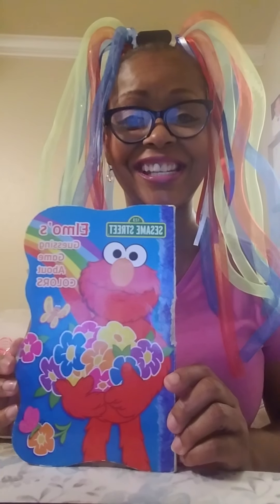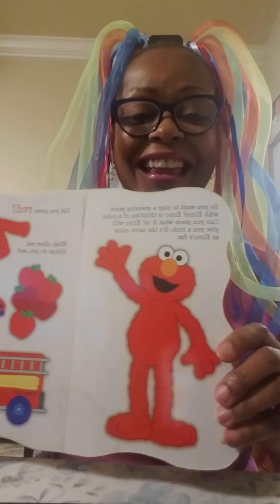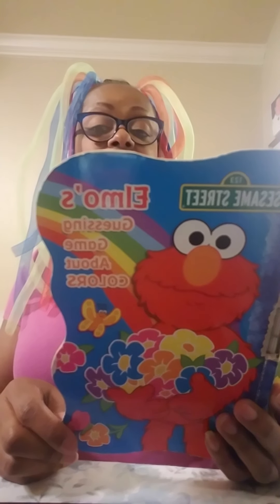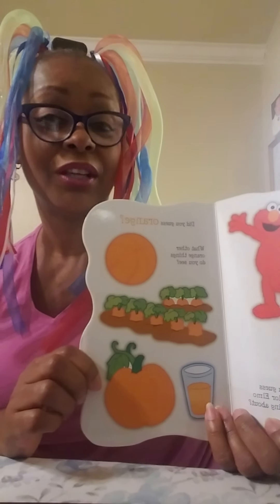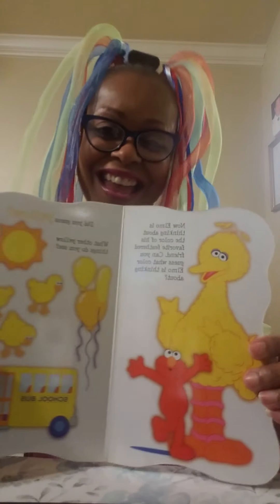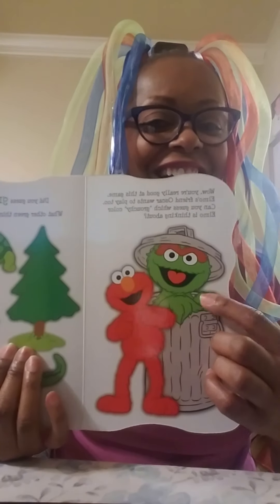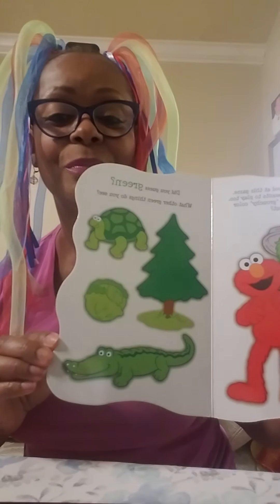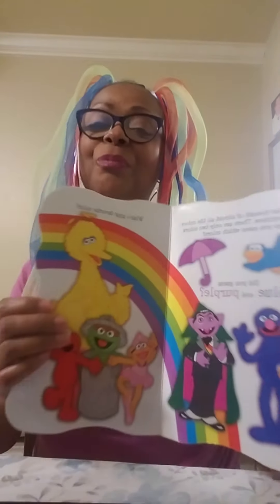Elmo's Guessing Game About Colors (read by Sharon McDougle)